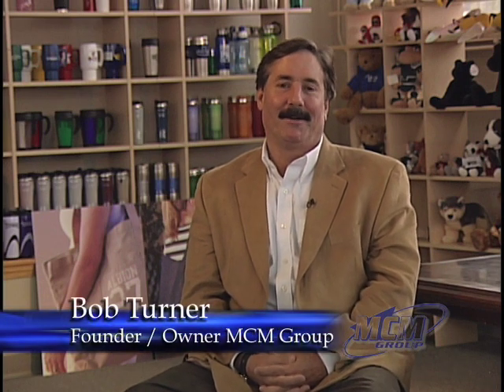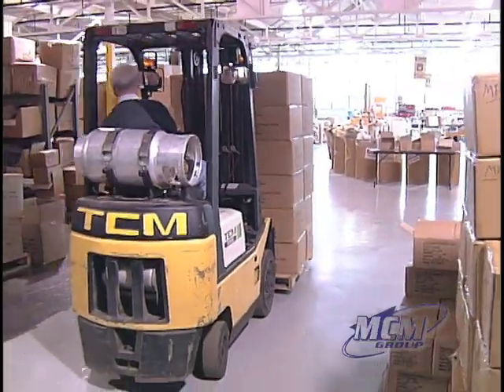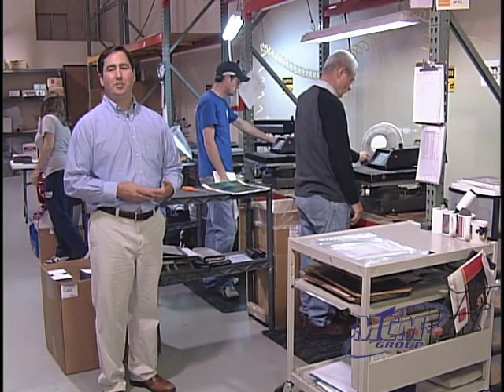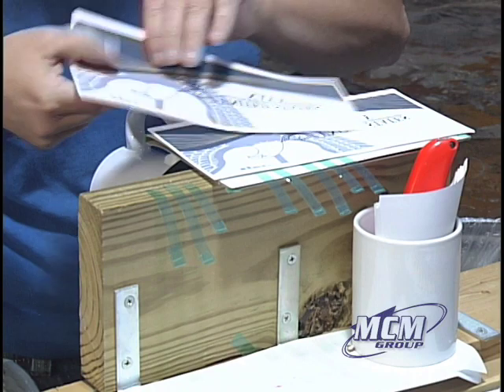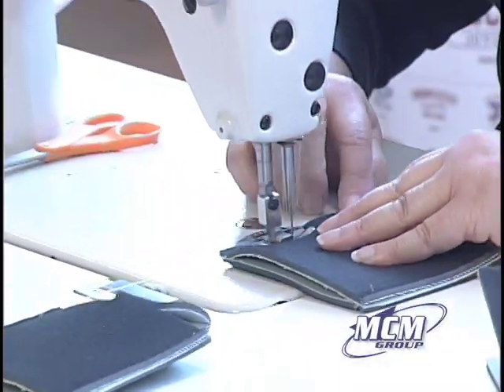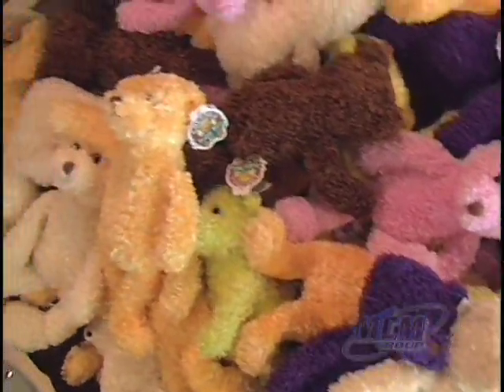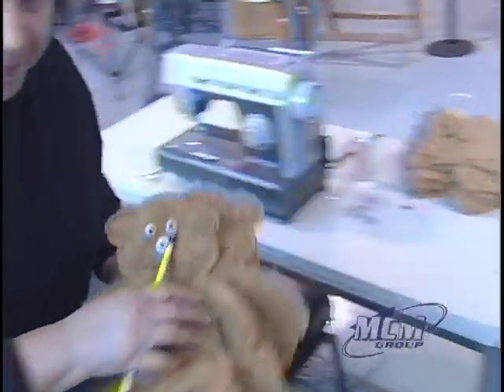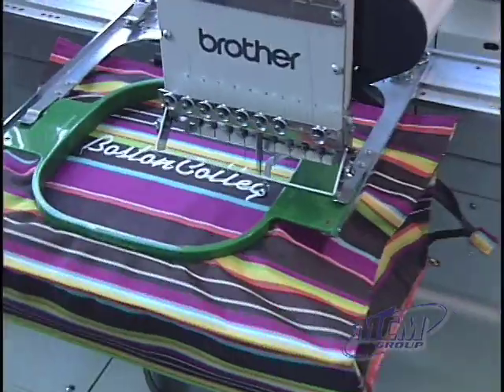MCM Group Factory Tour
MCM Group founder Bob Turner gives an overview of each brand in the MCM Group and a tour of the Chelsea, Michigan factory. AD Video & Multimedia, Inc. would like to thank MCM Group for allowing us to work with them, and tell their story.